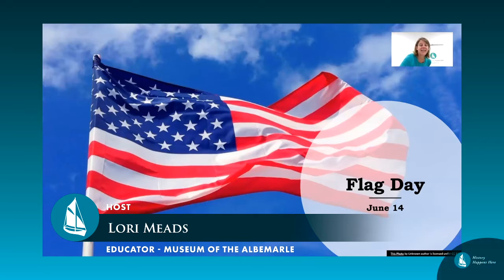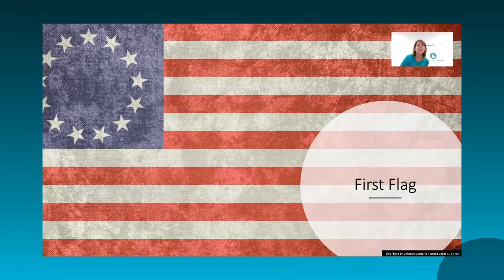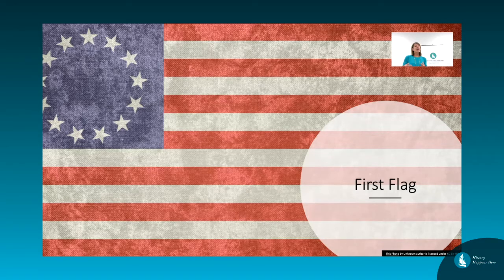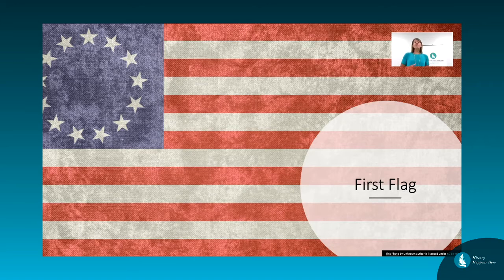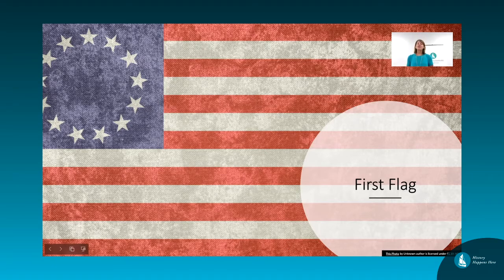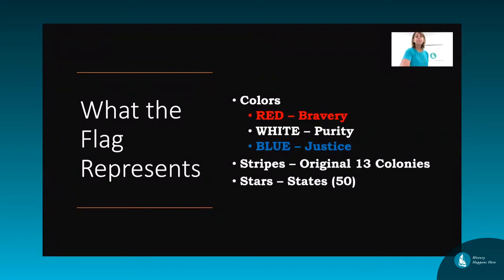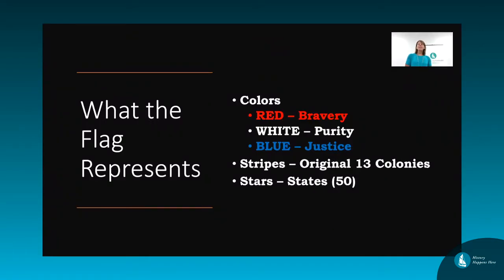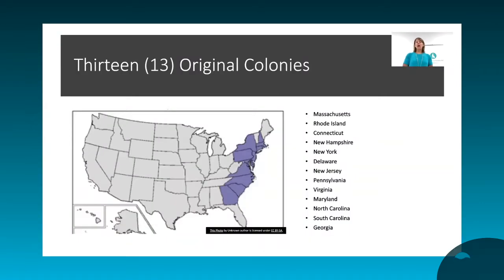Learn About the US Flag for Flag Day!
Welcome and join us as we Learn About the US Flag for Flag Day! Explore with
the Museum of the Albemarle and fellow viewers as we learn together about the United States of America Flag in honor of Flag Day that is celebrated on June 14 each year.

Join us as we read a book, learn a few flag facts, and complete the hands-on activity together.

Please join the Museum of the Albemarle as we explore creative ways to offer programming while meeting State of North Carolina guidelines.

Thank you to Southern Bank for their donation toward our virtual programming. We appreciate your community support and sponsorship to our non-profit support group - Friends of the Museum of the Albemarle!